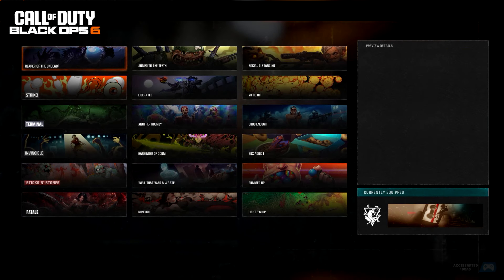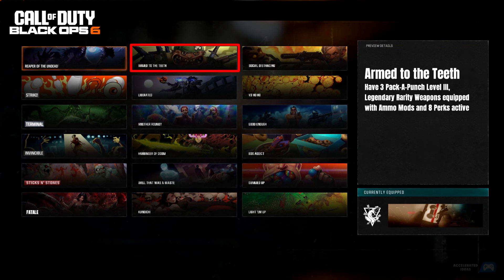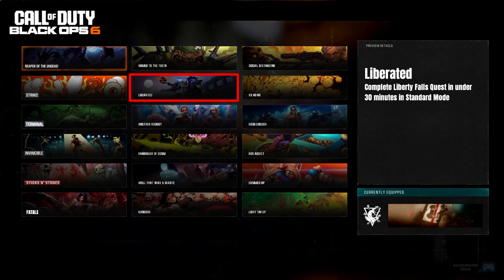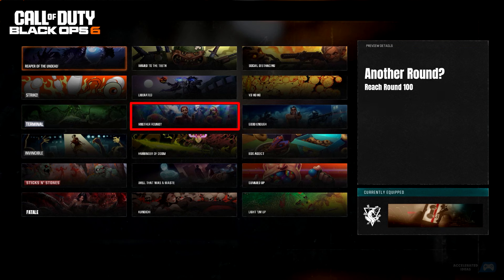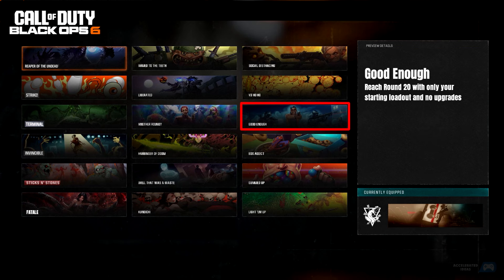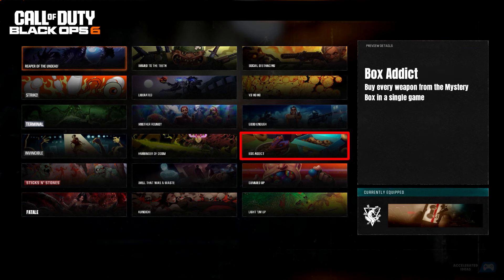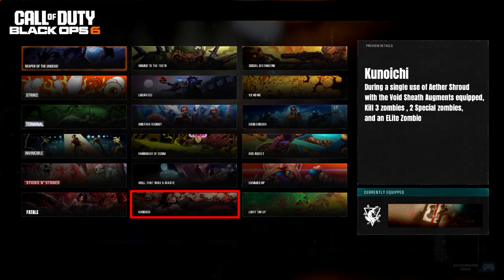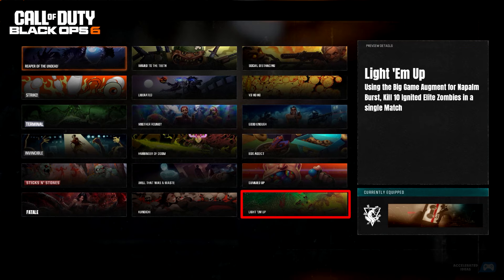Black Ops 6 Zombies - ALL Dark Ops Challenges Unlock Requirements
Learn how to unlock all of the Dark Ops Challenges in Black Ops 6 zombies. These BLOPS 6 challenges reward you with a unique zombies themed calling card.